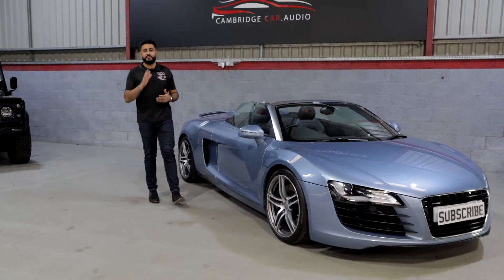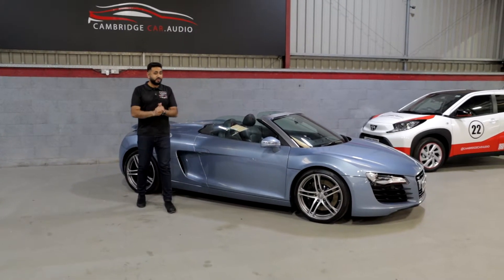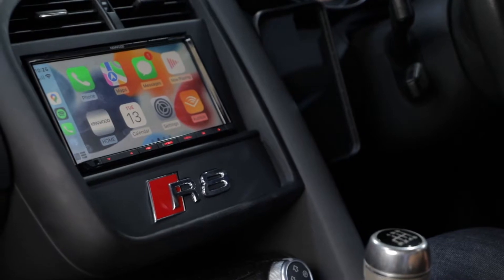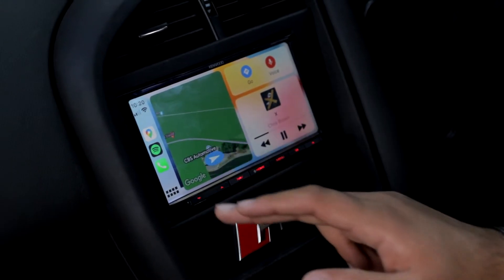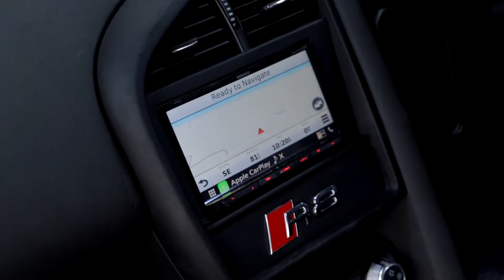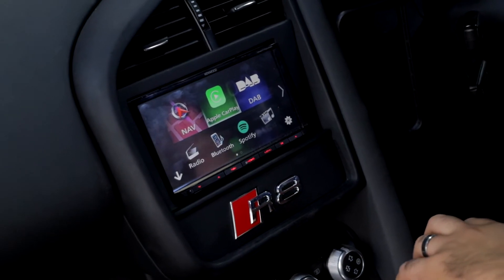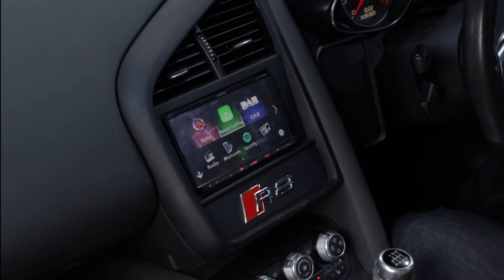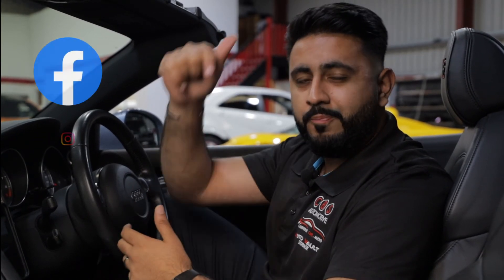APPLE Carplay & ANDROID Auto With A Custom R8 Fascia | Audi R8 Gen 1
With a completely custom bespoke 3D printed fascia panel, designed in house, with the Audi R8 badge embossed into the blank area beneath, This panel can be created in any colour or wrapped in any material of your choosing.